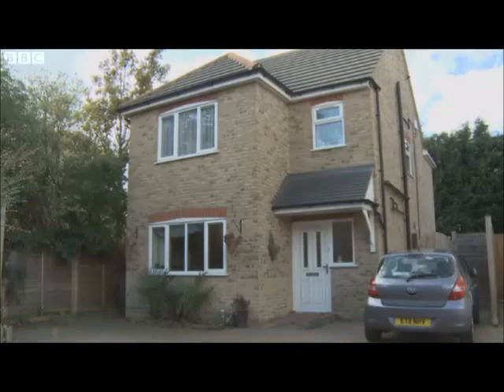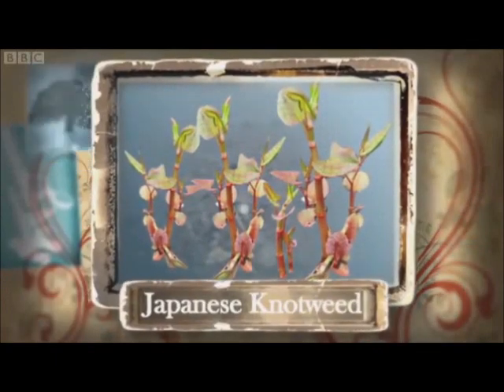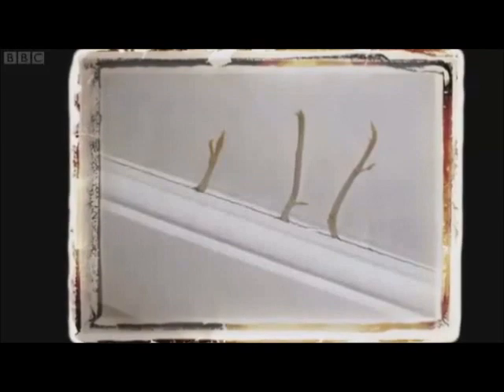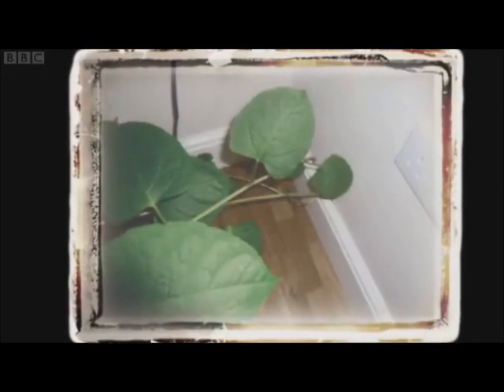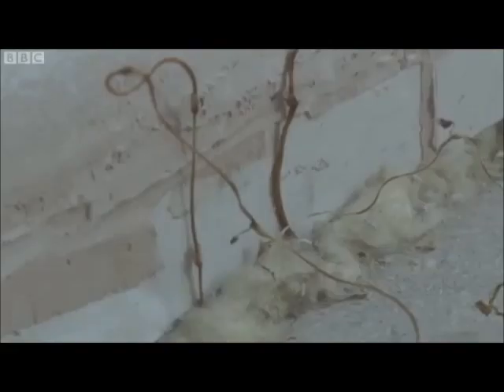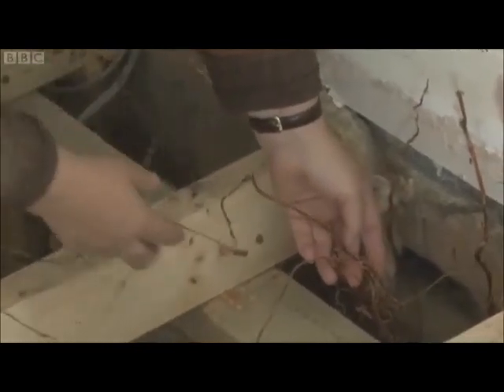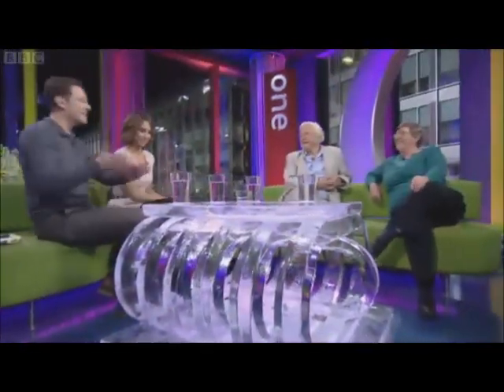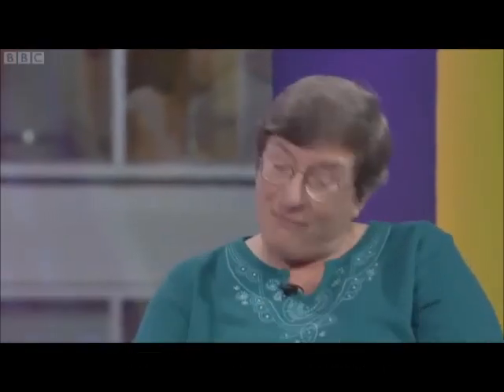Damage caused by Japanese Knotweed - BBC One Show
Short snippet from The BBC One Show that investigates the sad story of a couple in Hertfordshire who have lost £250,000 on their family home due to damage caused by Japanese Knotweed.